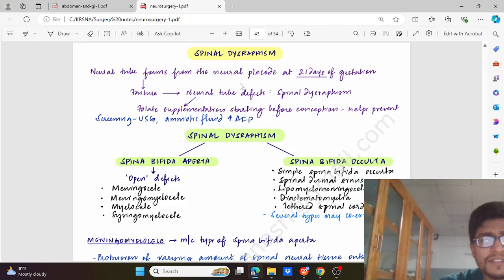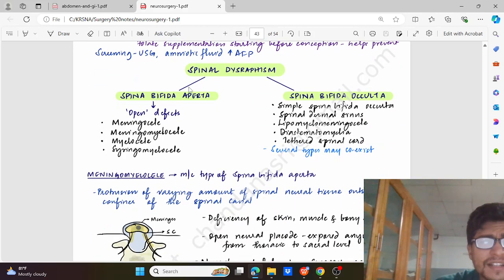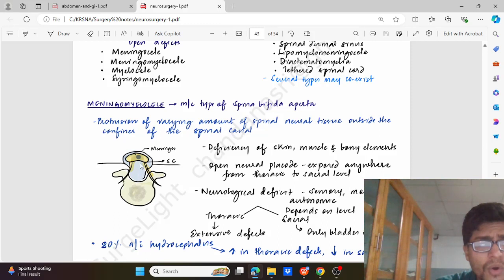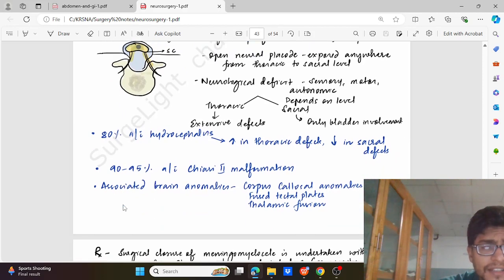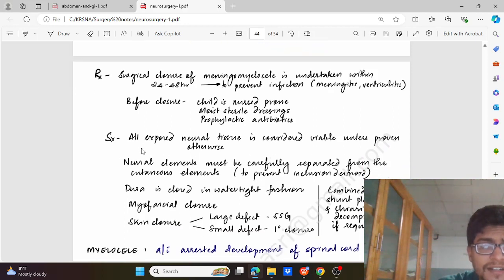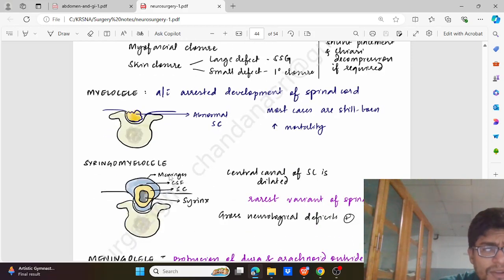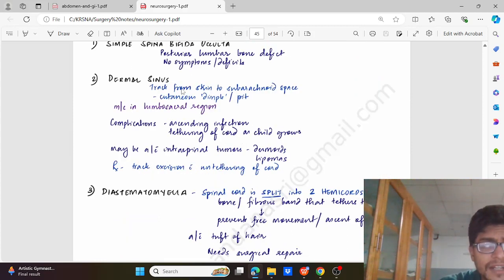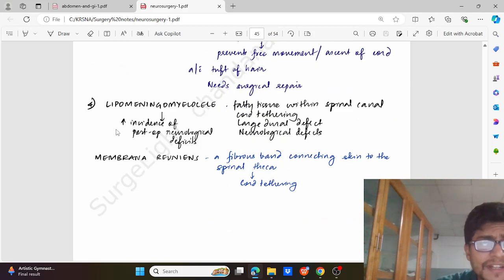SPINA BIFIDA-SPINAL DYSRAPHISIM/ MBBS.MS.DNB.NEETPG.NEETSS/NEUROSURGERY/DR LALKRISHNA MULWANI TATA